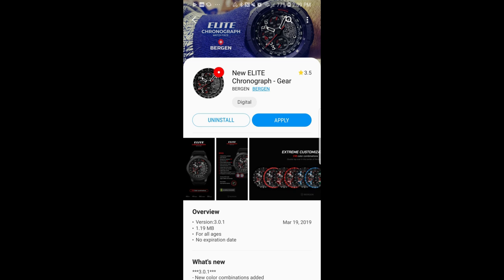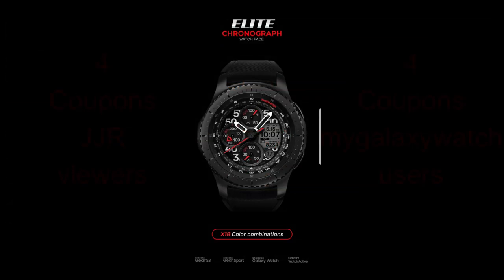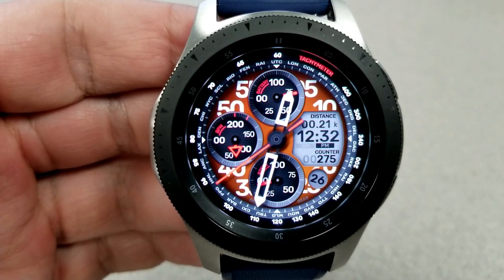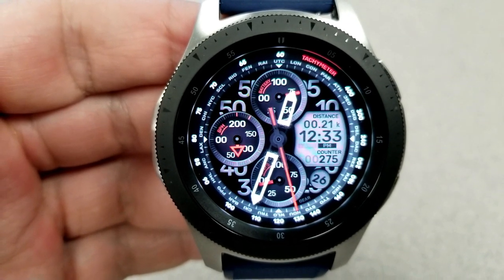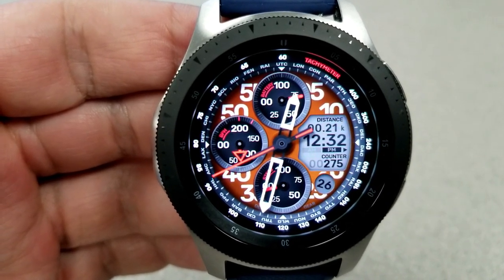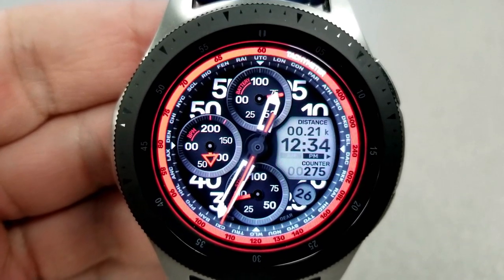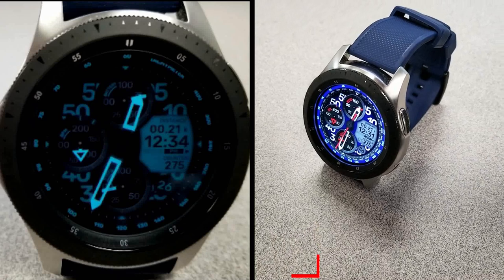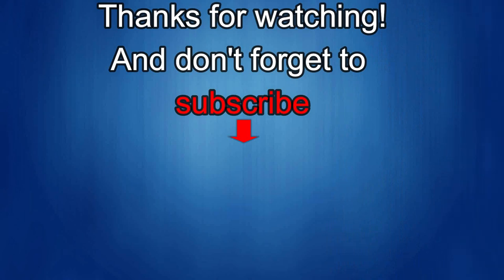Collector's Edition! Samsung Galaxy Watch/Gear Watch Faces by Bergen - 8 Coupons to Giveaway!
Samsung Watchfaces
Smartwatch